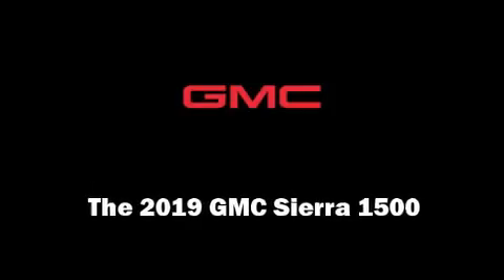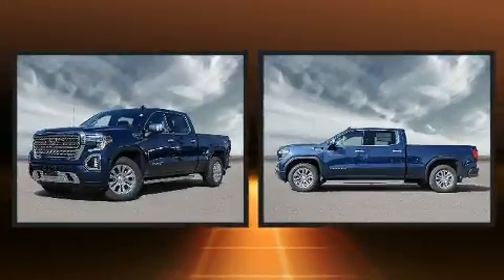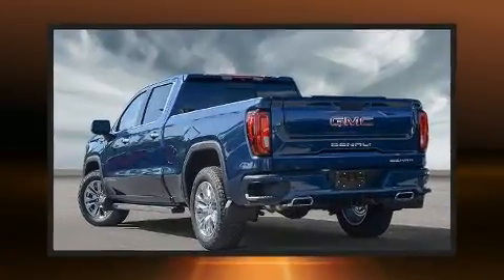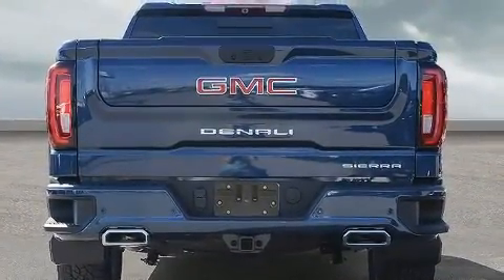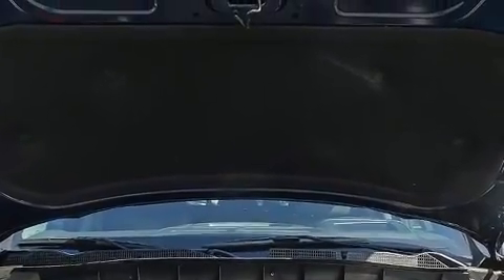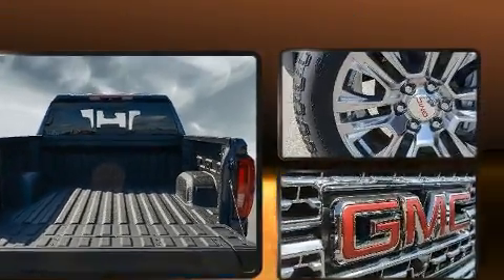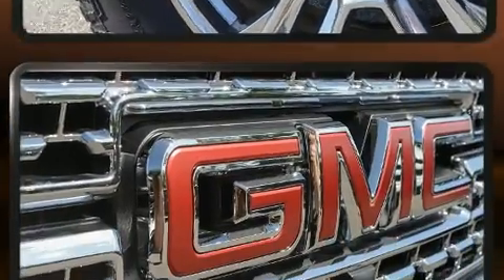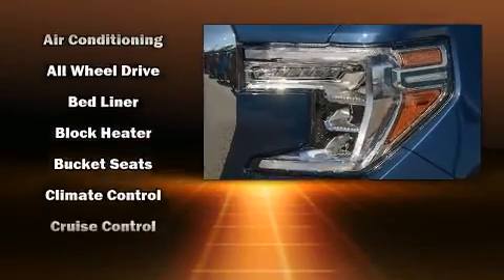2019 GMC Sierra 1500 Denali in Winnipeg, MB R3T 6A9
1717 Waverley St Unit 1000

You can expect a lot from the 2019 GMC Sierra 1500. This 4 door, 5 passenger truck is ready to drive off the showroom floor! A wealth of standard features means that you no longer have to sacrifice. Such as remote keyless entry, front and rear reading lights, power front seats, a built-in garage door transmitter, front fog lights, a trailer hitch, a bedliner, and seat memory. Features such as automatic climate control and leather upholstery prove that economical transportation does not need to be sparsely equipped. Rear passengers enjoy the seat heating functionality, keeping them warm during the winter months. Side curtain airbags deploy in extreme circumstances, shielding you and your passengers from collision forces. Our aim is to provide our customers with the best prices and service at all times. Stop by our dealership or give us a call for more information.